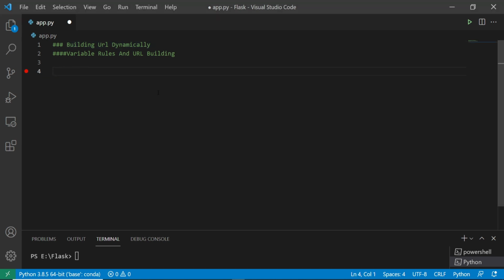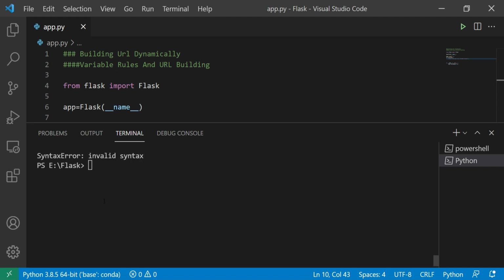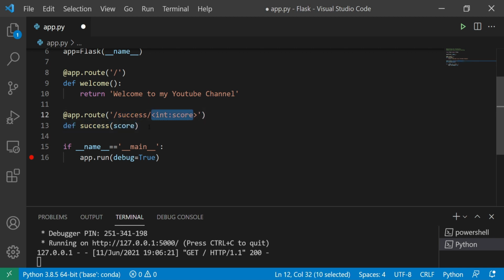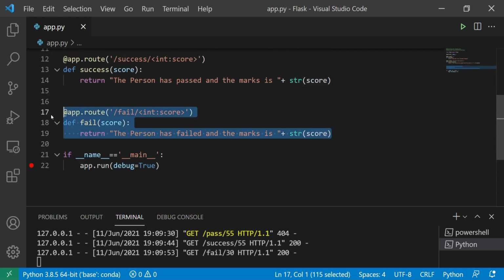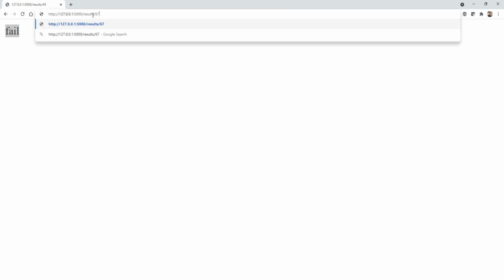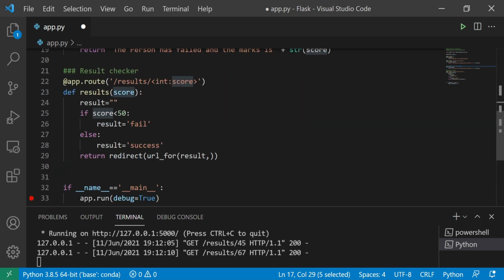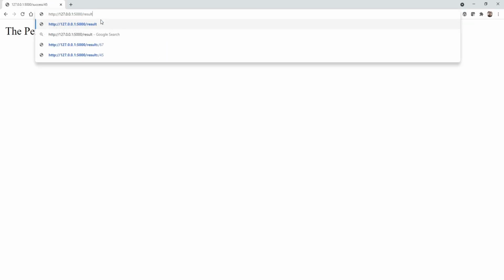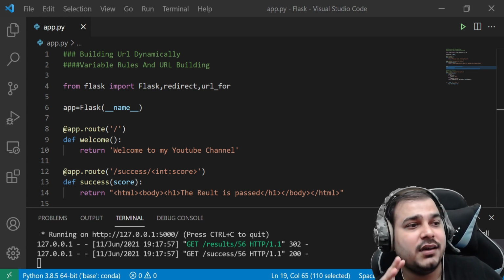Building Url Dynamically In Flask Web Framework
We at iNeuron are happy to announce multiple series of courses. Finally we are covering Big Data,
Cloud,AWS,AIops and MLops. Check out the syllabus below.

Incase of any queries you can contact the below number. Happy Learning!!